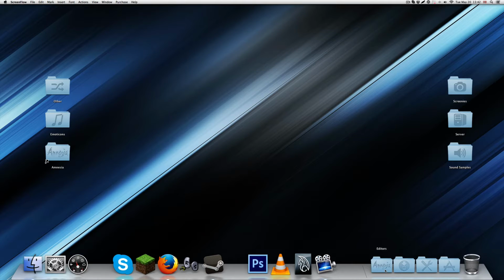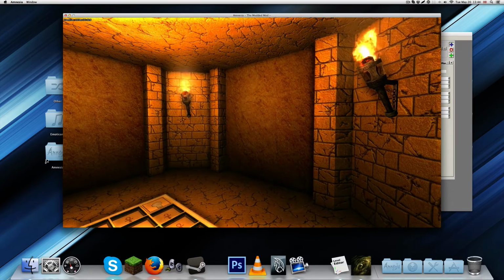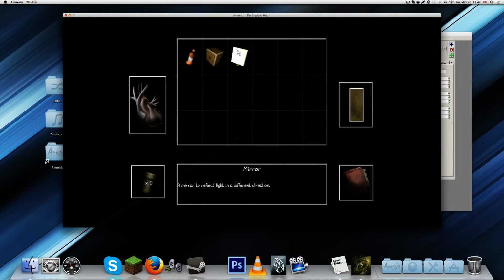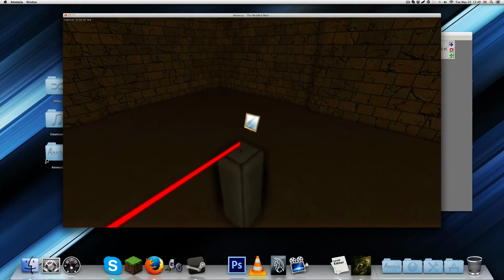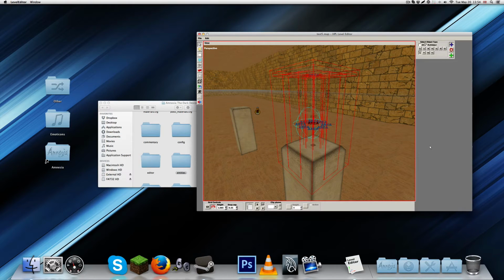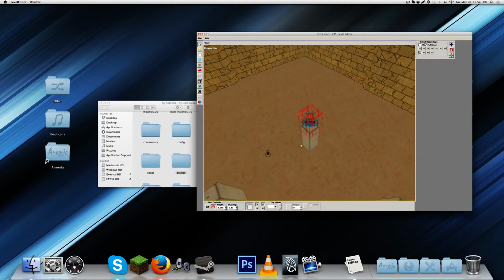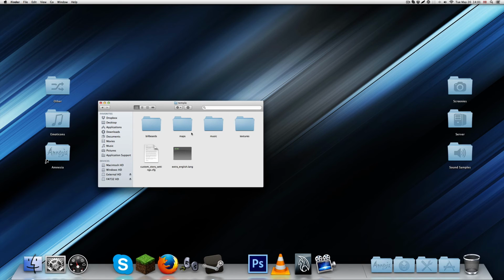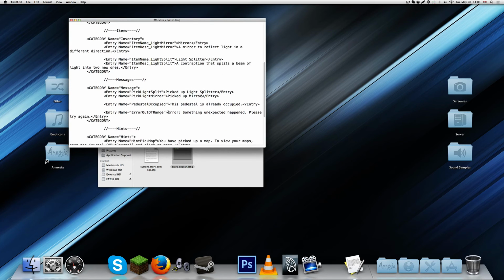Amnesia - Let's Create a Custom Story (#9) - Starting Light Puzzle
So here's another video, quite late though. Pardon the delays and all. I just felt like I'd push out another episode before my exam.

Contents:
- Talking about progress.
- Showing some added details.
- Showing the start of the light puzzle.
- Talking about ideas onwards.
If you need help I recommend visiting the Frictional Games forum. Lots of helpful people there ➤

Got a question for me? Ask me anything, personal or not ➤